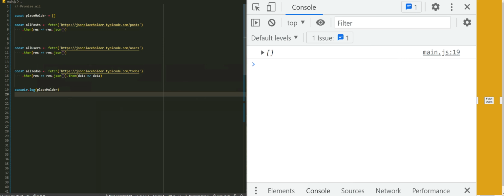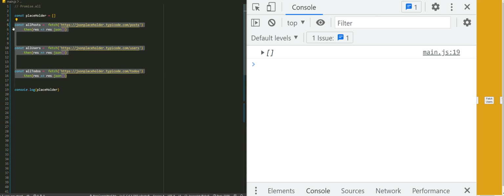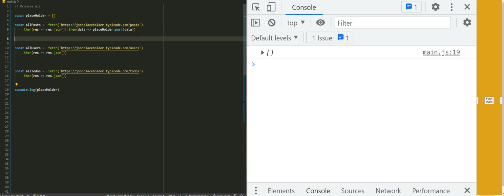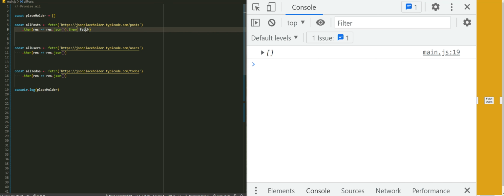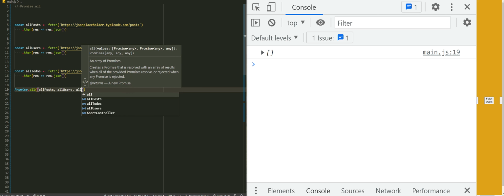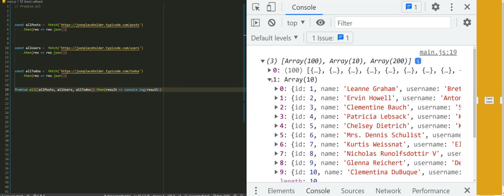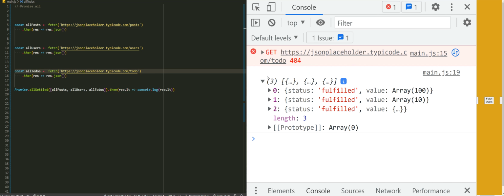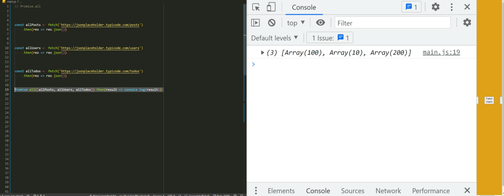[10] JavaScript - Promise All